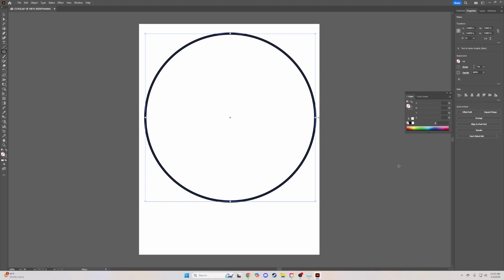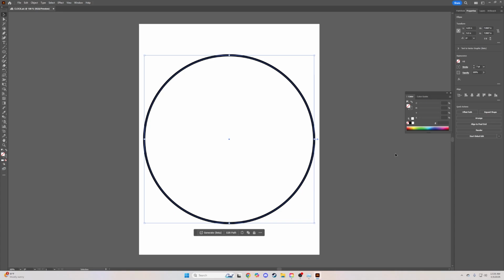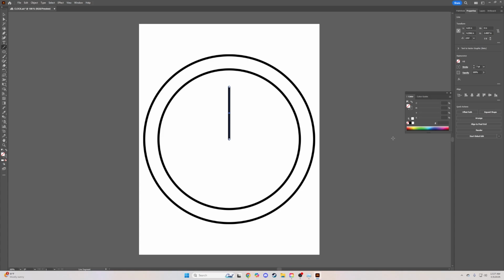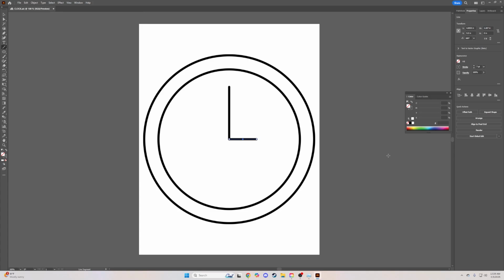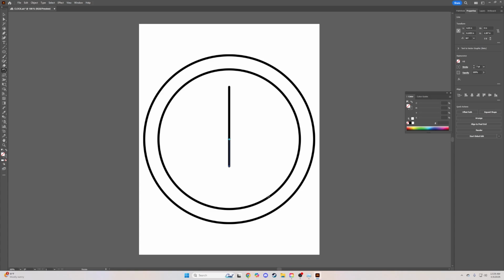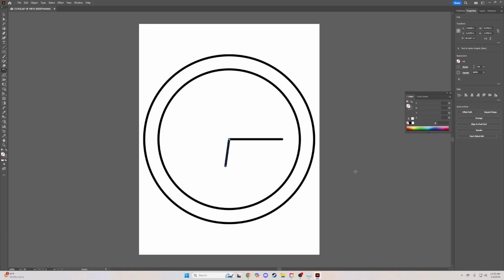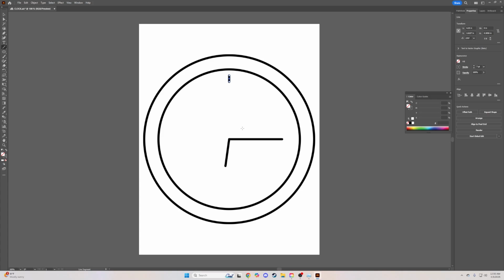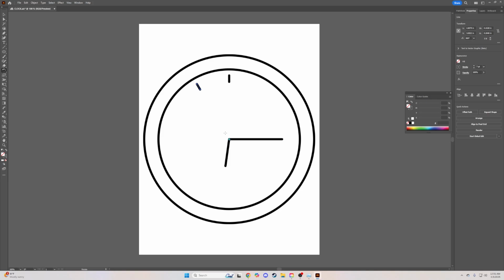HOW TO MAKE A CLOCK WITH THE ROTATE TOOL - ADOBE ILLUSTRATOR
Here's my quick tutorial on how to create a clock in Adobe Illustrator.